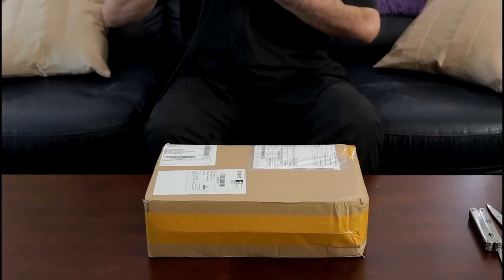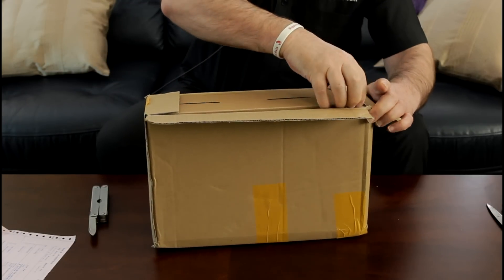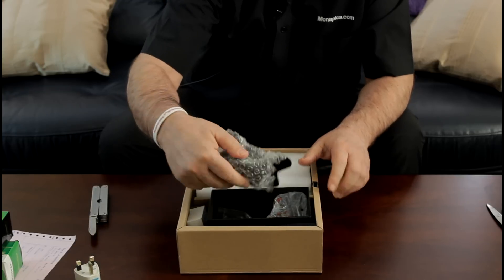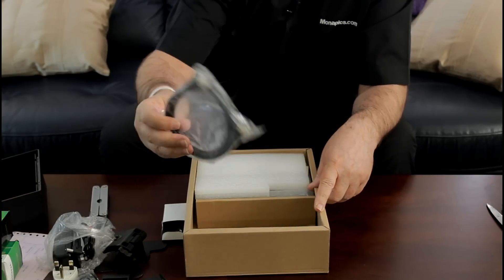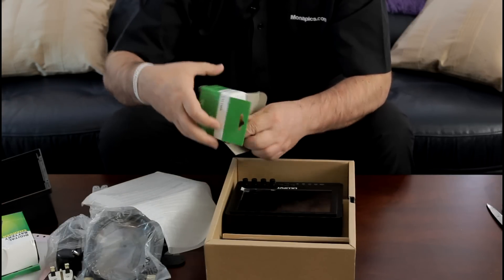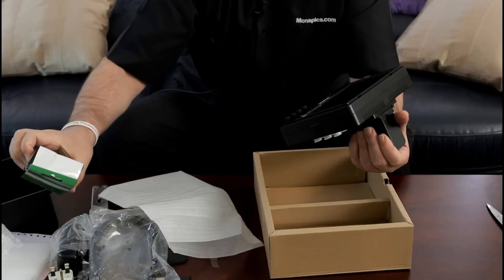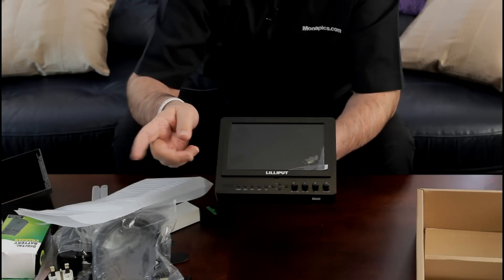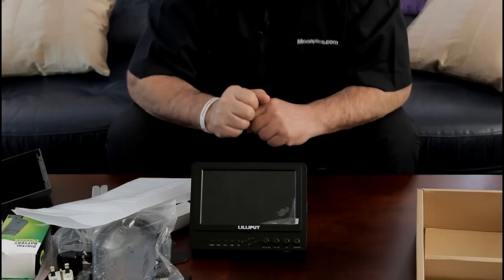Lilliput 665GL Review Pt.1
Unpacking and contents of Lilliput HDMI Monitor 665GL -70NP - problems.